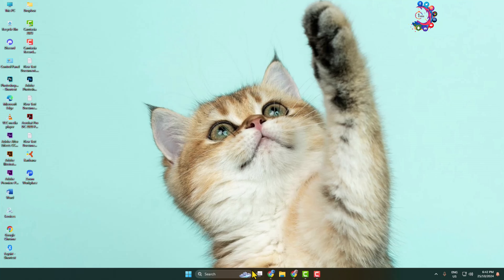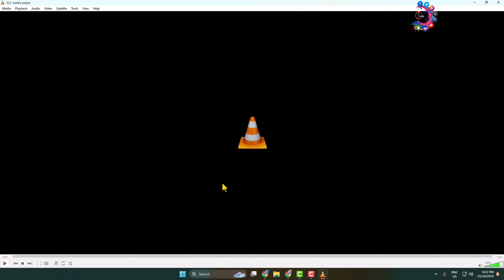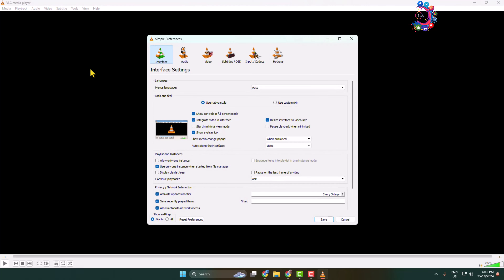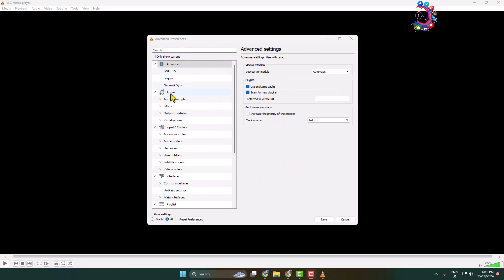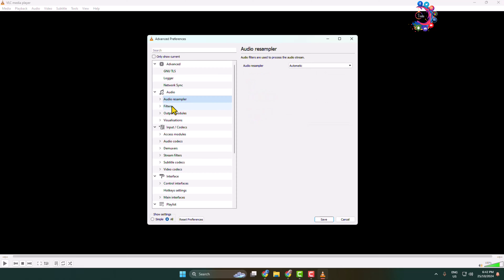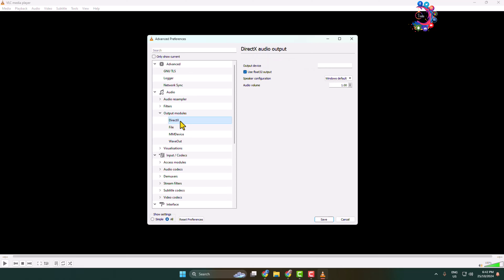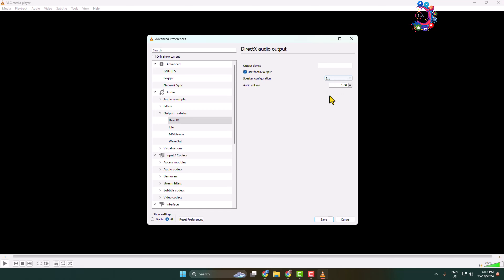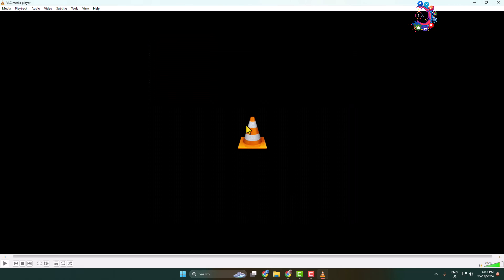How to play 5.1 music in vlc media player 2025 | Enable 5.1 Surround Audio on VLC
f you enjoy quality audio while watching movies and shows with VLC media player, you can enable 5.1 surround audio on VLC.